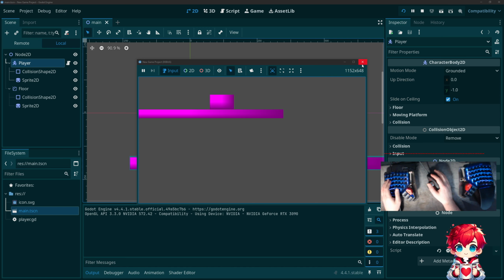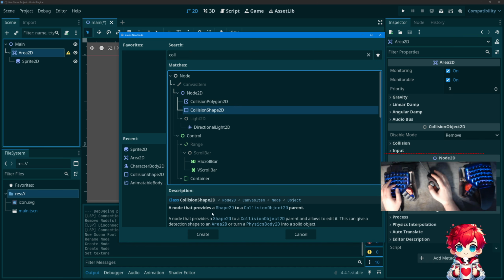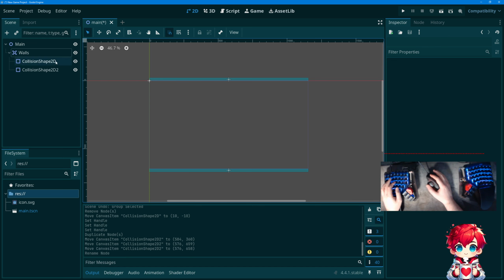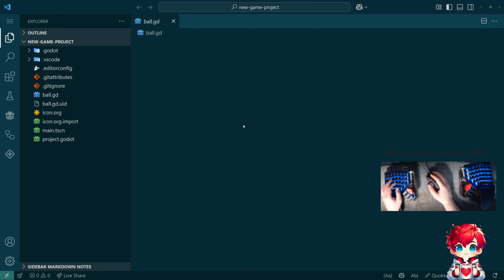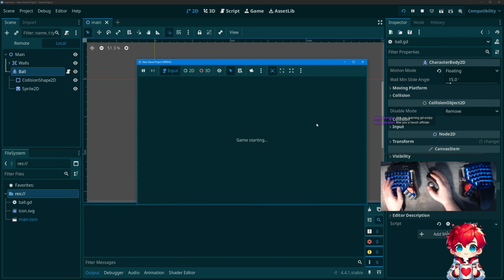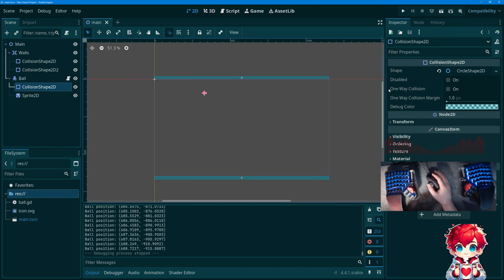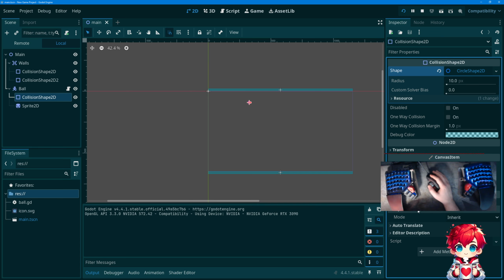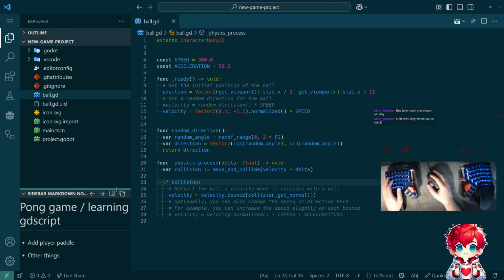Building Pong in Godot | Chill Sunday Morning Gamedev - Episode 2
In this video, I continue my journey into learning game development with the Godot engine. Picking up from last week, I focus on starting fresh and creating a simple Pong game as a foundational exercise in both game mechanics and the Godot editor.

We start by revisiting my earlier work, making adjustments to scripts and experimenting with templates that Godot provides. I walk through the logic of building basic movement for a ball and discuss using collision shapes and sprites to interact with game objects like walls. Along the way, you'll see my approach to troubleshooting issues with collisions, refining node types, and incrementally testing gameplay elements.

This video is geared towards anyone interested in game development or new to Godot, as we cover practical topics like:

- Attaching scripts to objects and modifying templates for custom behavior
- Setting up collision shapes and understanding their role in gameplay
- Problem-solving collisions and learning the nuances of Godot's node system
- Implementing basic motion using GDScript
- Beginning to structure a simple game with paddles, goals, and a bouncing ball

By the end of this session, I successfully create a simple ball that bounces off walls, laying the groundwork for more complex mechanics like paddles, scoring, and menus in future videos. As always, feel free to follow along and ask questions about GDscript or game dev basics.